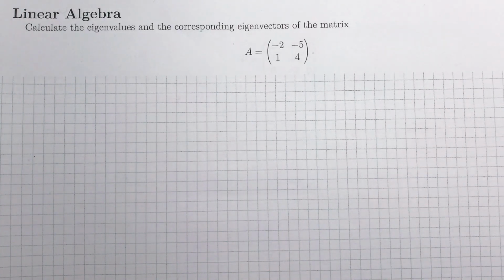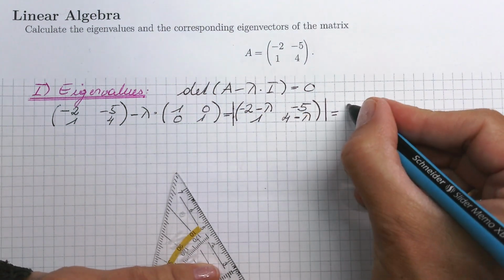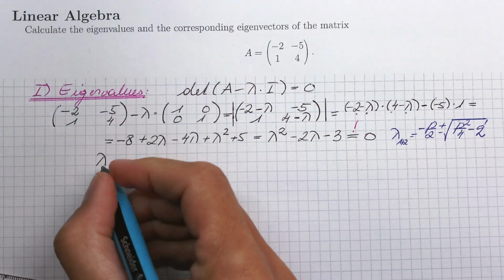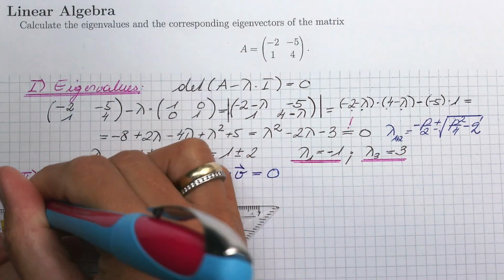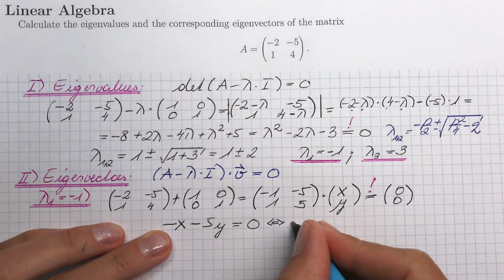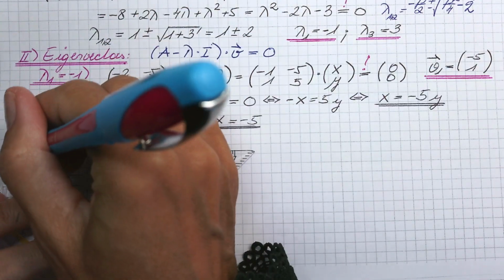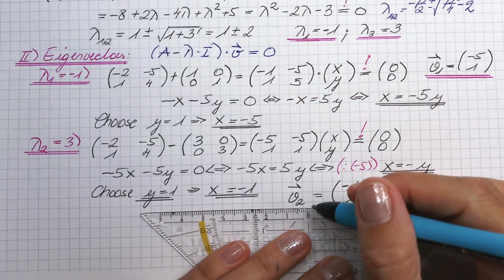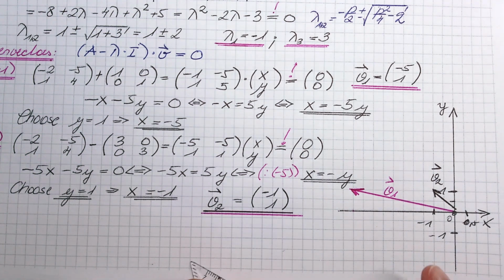✨ Matrix Magic: Eigenvalues & Eigenvectors ✨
📜What makes certain vectors “special” in a matrix transformation? 🤔 These are the eigenvectors, stretched or reversed by a factor called the eigenvalue! 🌟

In this example, we calculate:
1️⃣ The eigenvalues of a 2×2 matrix using the characteristic equation ⚡
2️⃣ The corresponding eigenvectors step by step 🚀
3️⃣ How the matrix stretches or flips vectors along these directions 🌈

Eigenvectors and eigenvalues are foundational in linear algebra — crucial for systems of differential equations, stability analysis, quantum mechanics, and so much more!

💡 Math is not just numbers — it’s a way to understand directions, transformations, and patterns. Let’s explore it together with Sciencebarbie! ✨